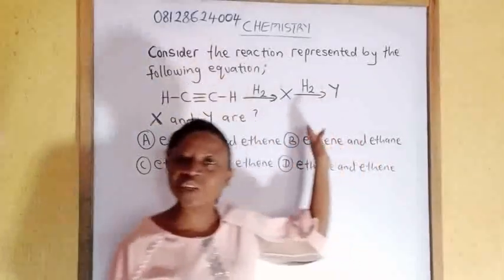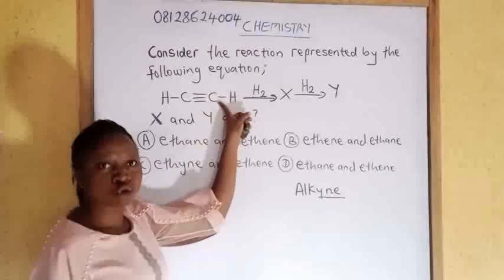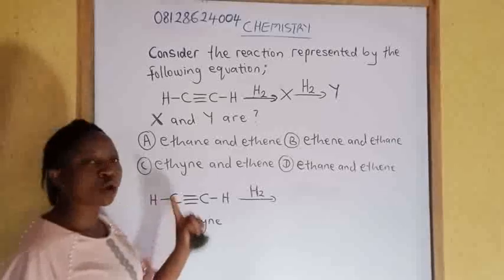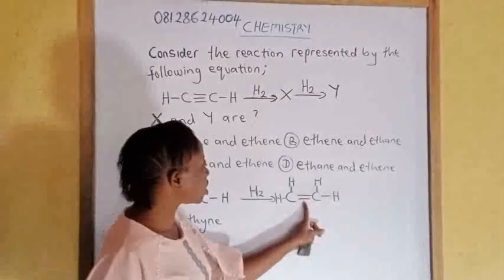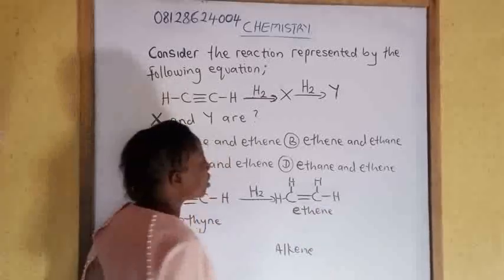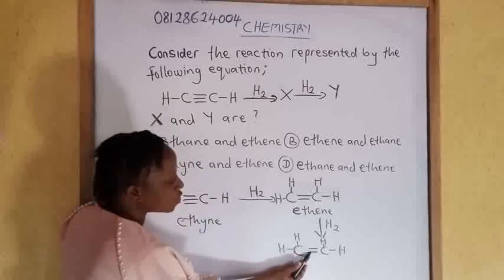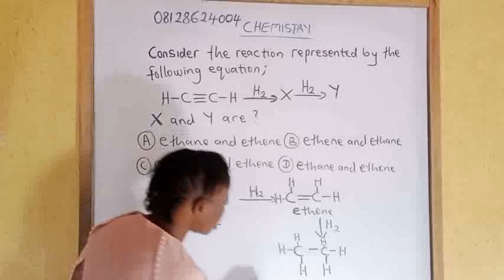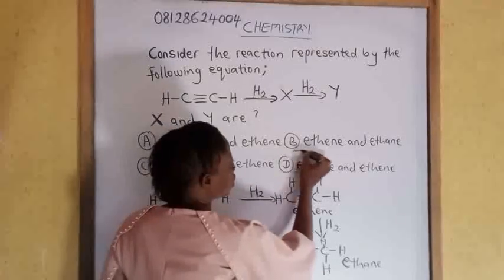Topic: Hydrogenatin of Alkyne